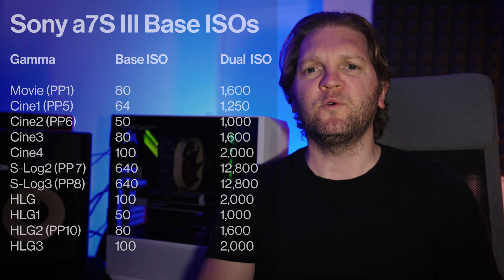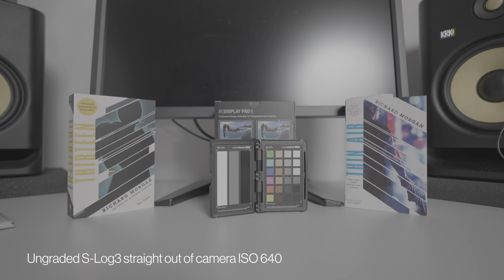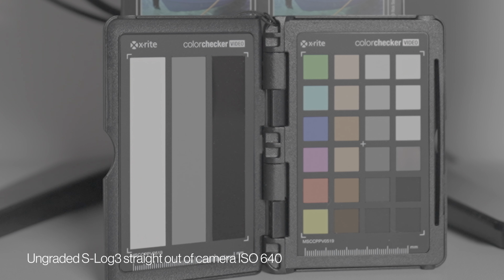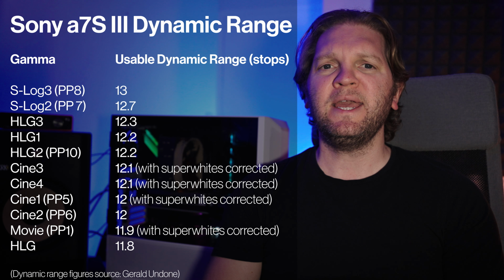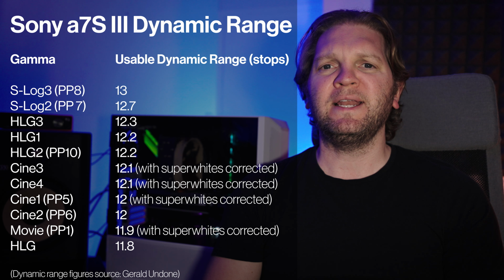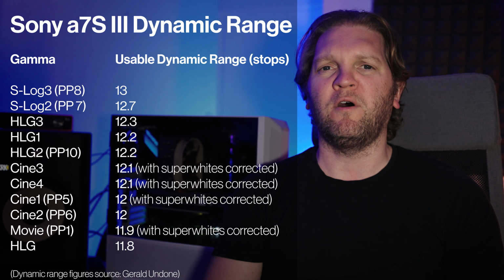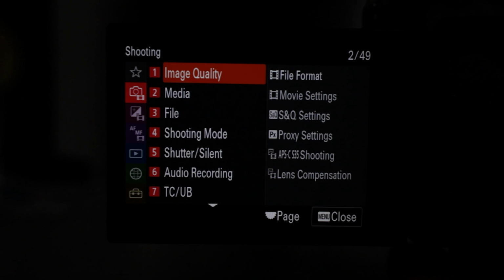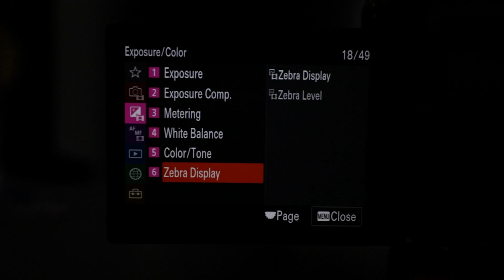SONY a7S III EXPOSURE GUIDE QUICK START - Dynamic Range, Base ISO, Zebras (A7S3 Zebra Settings)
A quick guide to exposing video on the Sony a7S III including how to set zebras on the a7S3, how to choose the correct base ISO on the Sony a7S III, and what is the dynamic range on the Sony a7S III in the different gammas and picture profiles.

Free (or pay if you can) Sony a7S III Exposure Cheat Sheets are now here instead of Instagram

Lightweight carbon fibre tripod with amazing head
Pro 4k drone that folds away
Make your drone video cinematic with filters
100mm filter holder
15 stop color accurate ND filter

Timestamps:
0:00 Intro
0:57 Choosing the correct Sony a7S III base ISO to reduce noise in your footage
2:05 Getting the maximum dynamic range out of your Sony a7S III
2:52 Sony A7S3 zebras for different picture profiles/gammas